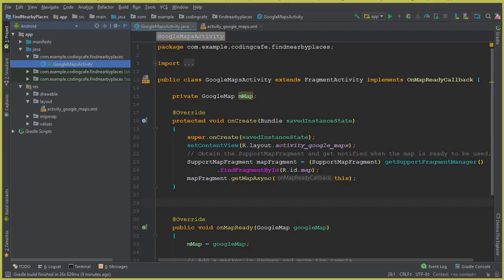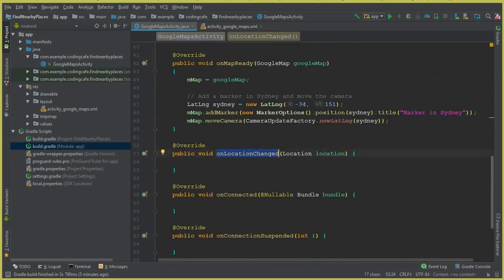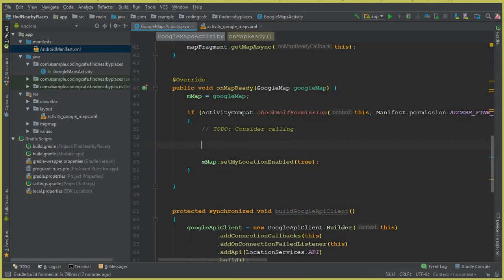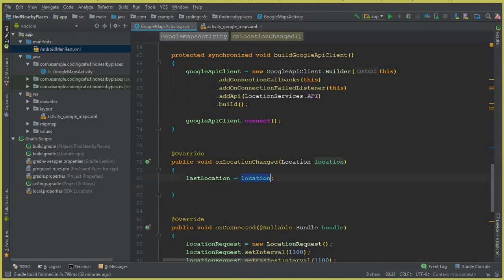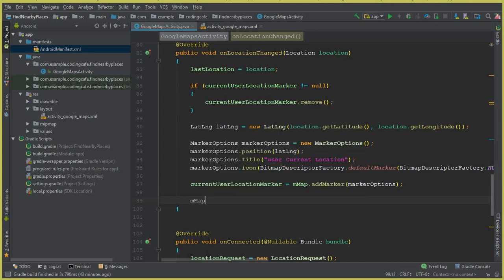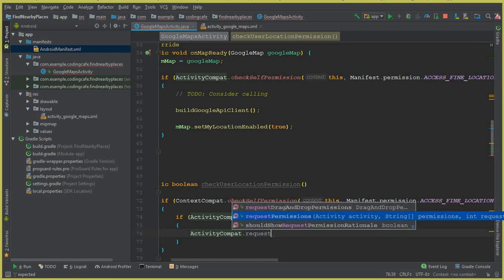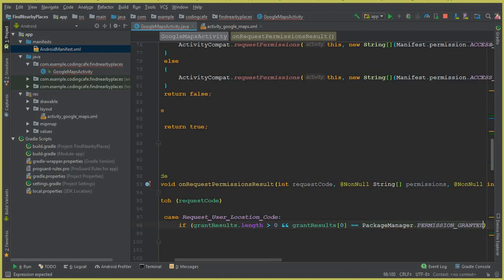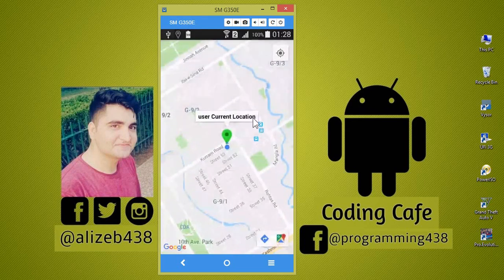Google Maps Current Location in Android Studio using Google Map - Get Current Location of user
In this video tutorial#03 for our android google maps App (Google Maps Nearby Places App, The Finder App), you guys will learn how to get current location using gps in android studio using google maps (current location on map in android) and after getting the user current location using gps we will display user current position on our Google Map App which we are developing using android studio. (google map tutorial in android studio how to get current location in android google map)
you will also learn how to add marker on user current location and how to set title to that marker on user current location in android studio and also you will learn that how to change color or set color to that marker on user current location using gps in android studio. (android google map add markers)

how to get current user location using gps in android studio
how to get current location in android
how to get current location in android studio using google map
google maps current location android studio
android studio google maps current location
android studio google maps get current location
current location in android studio
google maps tutorial androidgoogle maps tutorial (current location & search address)
google map tutorial in android studio how to get current location in android google map